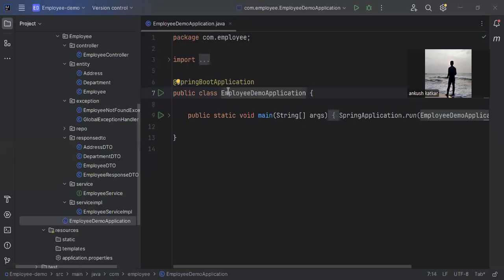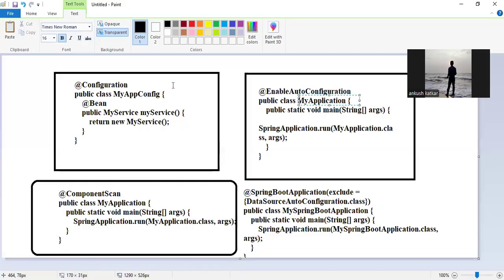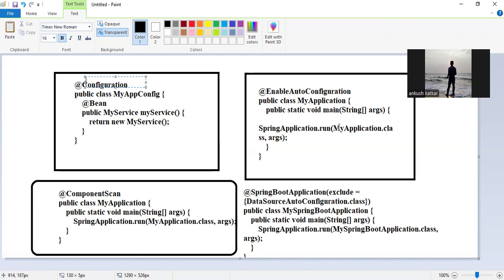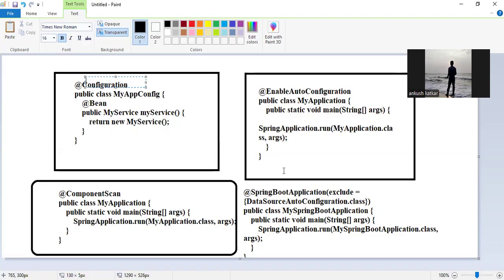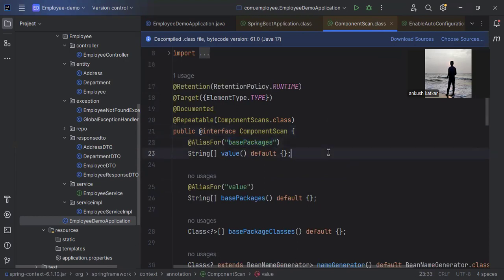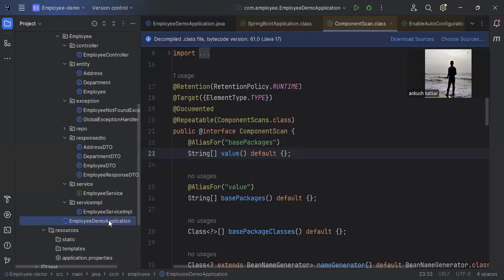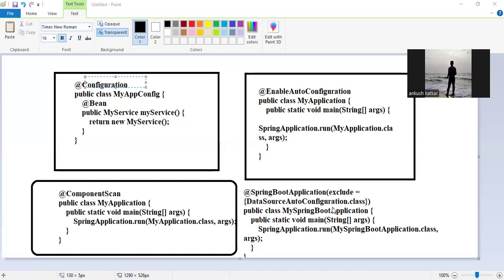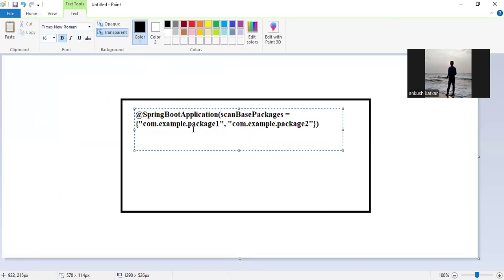Explain @SpringbBootApplication Annotation in spring boot ?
durga ashok hub
ameerpeth
Satya  tech
IT core Java spring
technology
1. Spring Boot tutorial for beginners
2. Spring Boot introduction
3. Spring Boot REST API tutorial
4. Spring Boot microservices
5. Spring Boot with Spring Data JPA
6. Spring Boot with MySQL
7. Spring Boot security tutorial
8. Spring Boot project setup
9. Spring Boot deployment
10. Spring Boot best practices
1. Spring Boot basics
2. Spring Boot step-by-step guide
3. Spring Boot CRUD operations
4. Spring Boot with Docker
5. Spring Boot annotations explained
6. Spring Boot application development
7. Spring Boot troubleshooting
8. Spring Boot integration with Angular
9. Spring Boot and Kubernetes
10. Spring Boot performance tuning